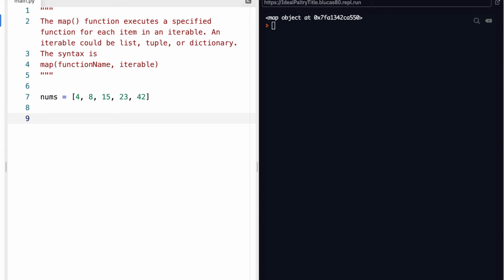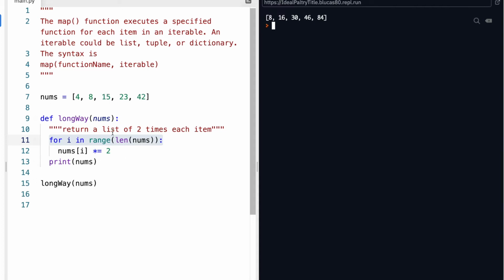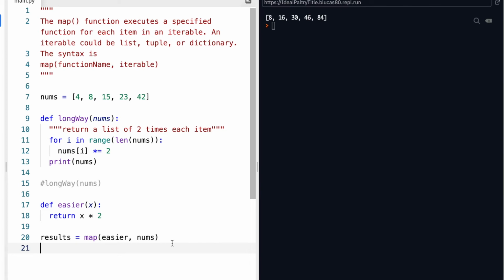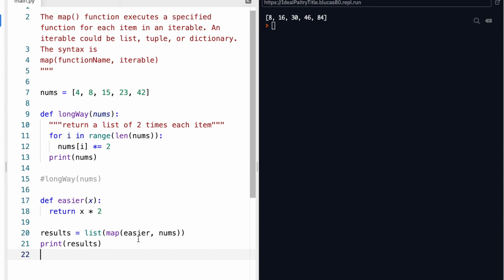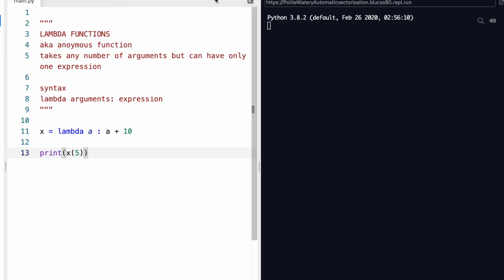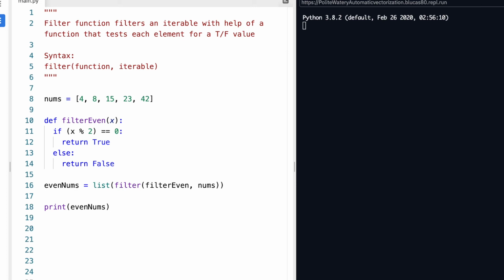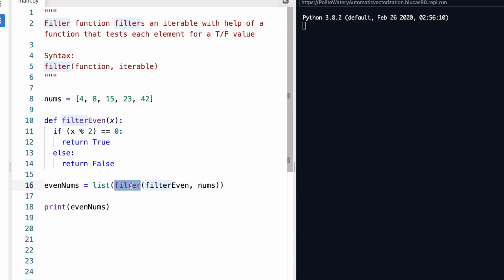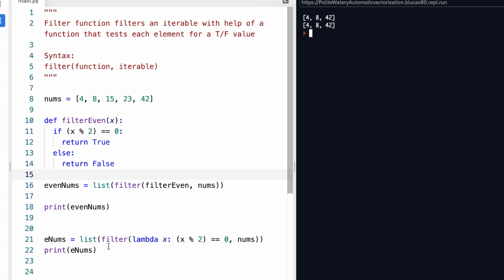Python06 - Map, Lambda, Filter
Introduction to using the map and filter functions and creating anonymous functions with lambda
(Yes I misspelled anonymous in the tutorial. But I'm leaving it in)